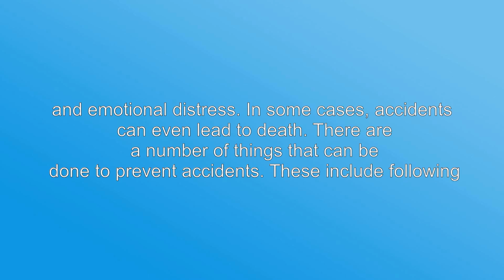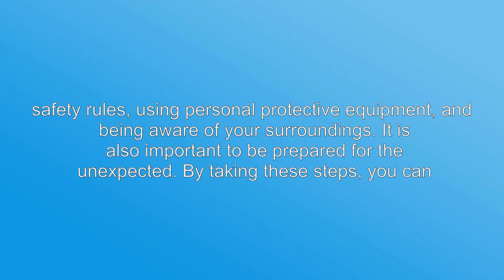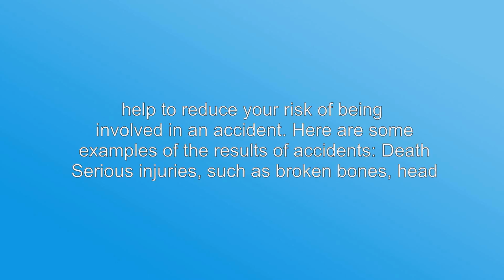What's the meaning of "Accident", How to pronounce?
This video shows you What's the meaning of "Accident", How to pronounce " ", pronunciation guide.
Access our free audio/video tutorials on how to correctly pronounce words/names and learn their meanings, just like: Merriam-Webster, Collins English Dictionary, The Oxford English Dictionary, Longman Dictionary of Contemporary English, Cambridge Advanced Learner's Dictionary and so on.